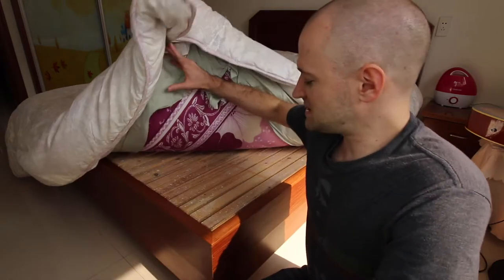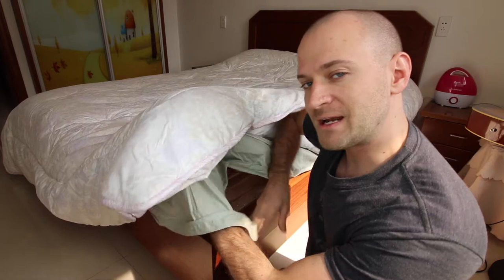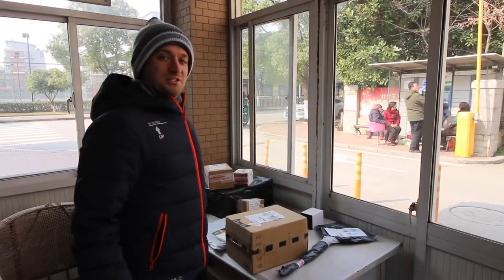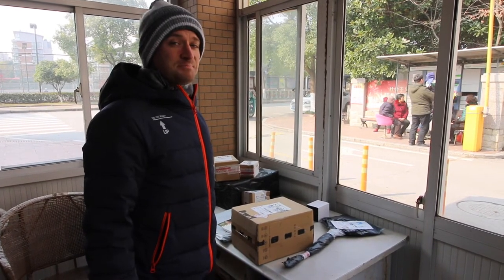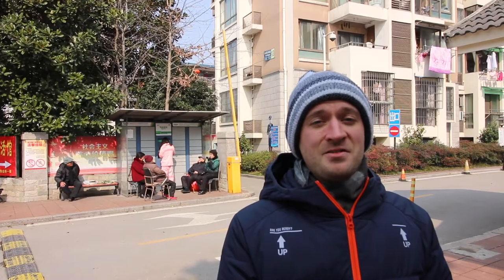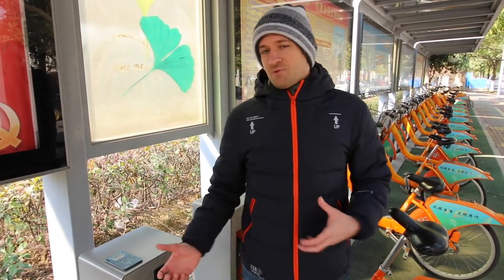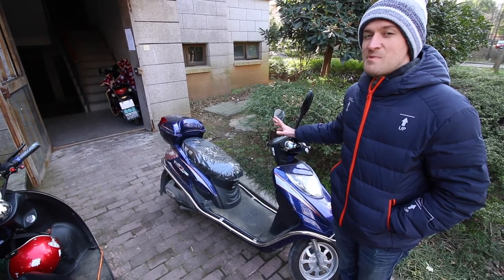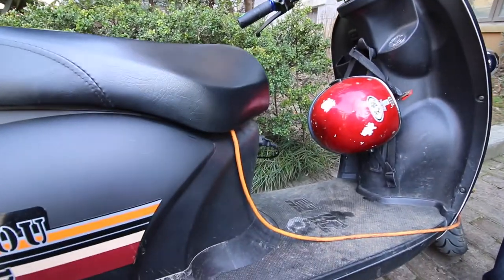Bikes, beds and somebody's package.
Just a few things you may not have known about China.